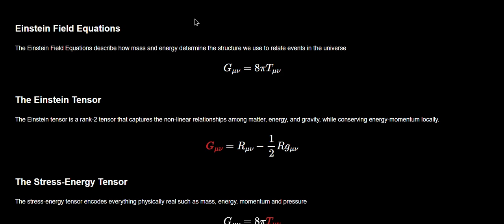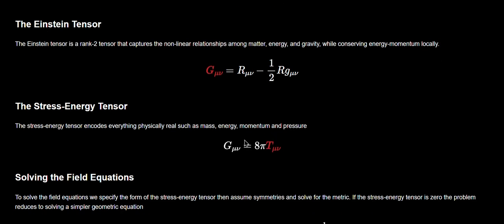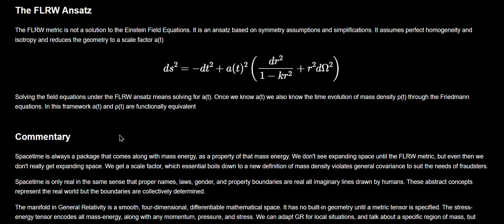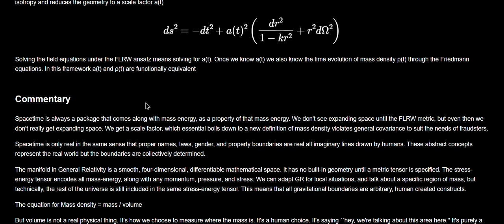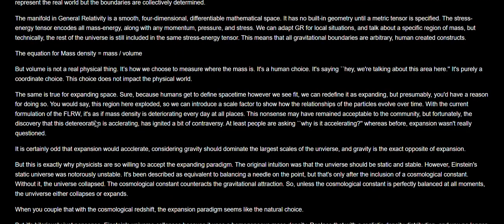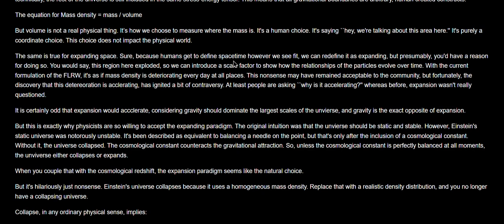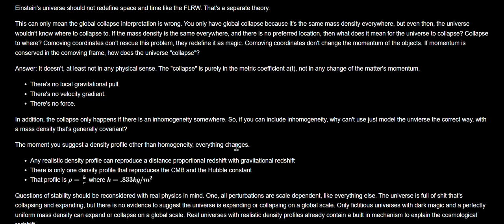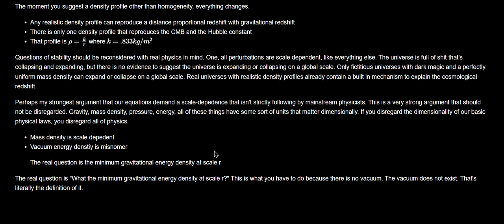Scale Dependence and the Relational Properties of Mass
The Universe is not homogeneous, ergo the Universe is not expanding.

Mass density is a scale dependent variable. Homogeneity is not a meaningful ansatz.

Any realistic mass density distribution results in a distance proportional gravitational redshift.

There is only one density profile that reproduces the CMB and the Hubble constant.

That profile is \(\rho = \frac {k}{r}\) where \(k=.833 kg/m^2\)